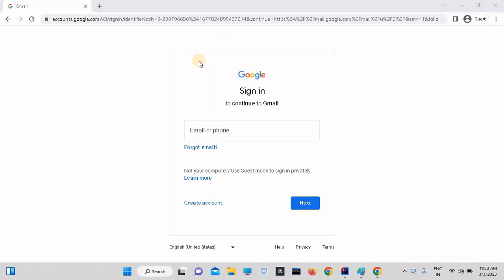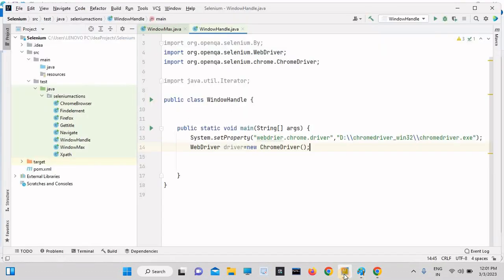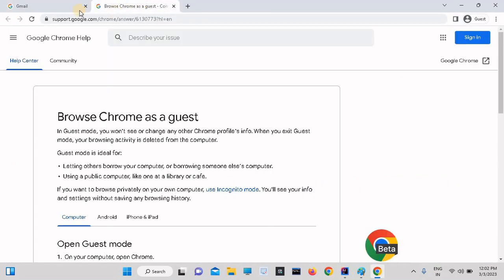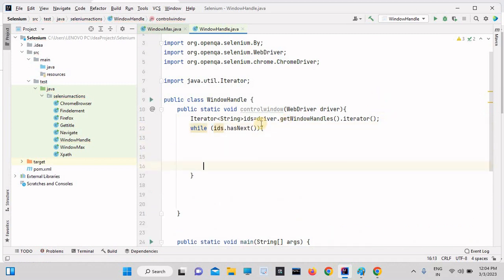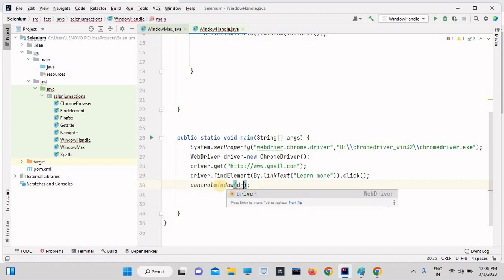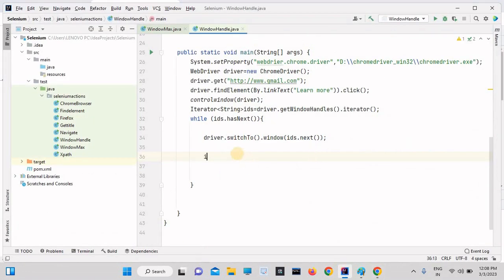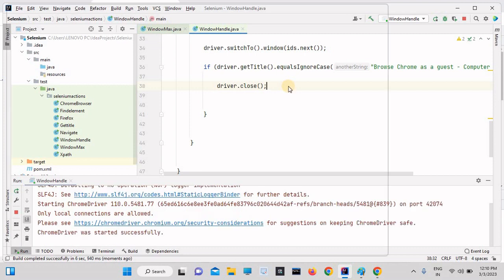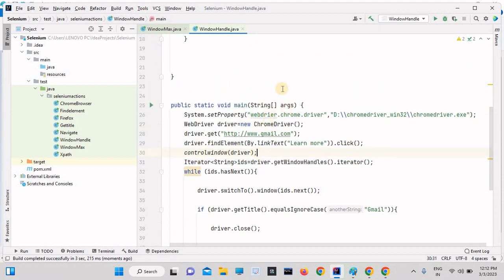How to handle multiple window in selenium webdriver | getWindowHandle() getWindowHandles()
How to handle multiple window in selenium | getWindowHandle() getWindowHandles() in selenium